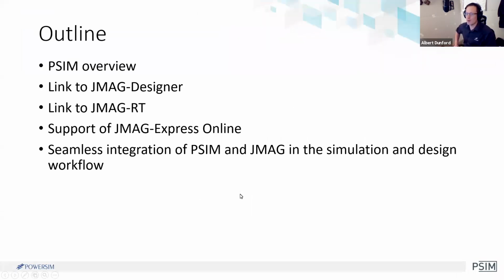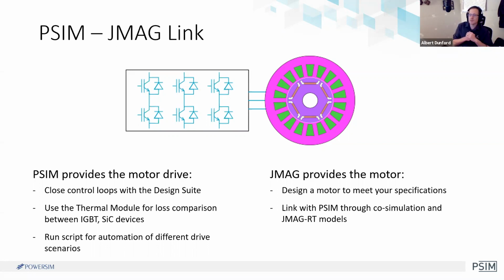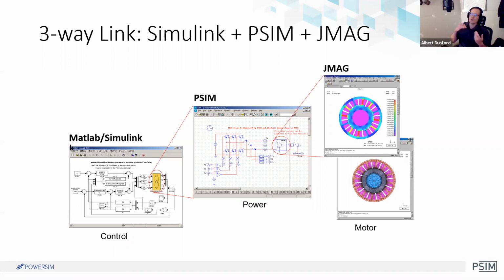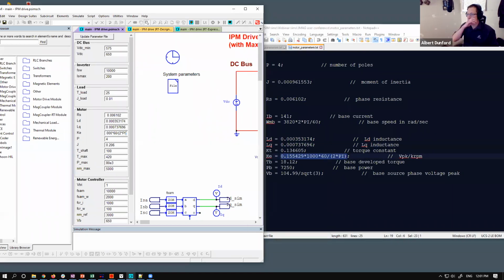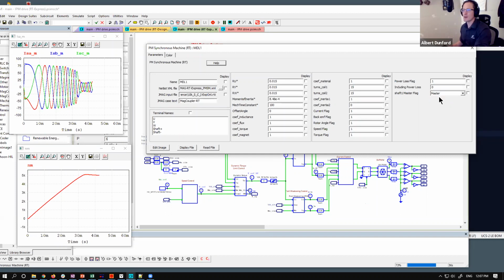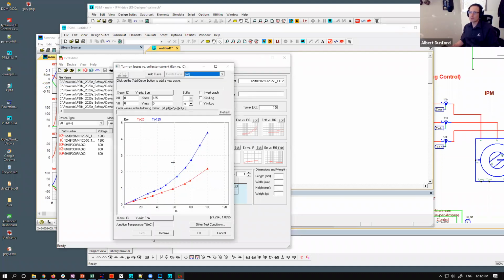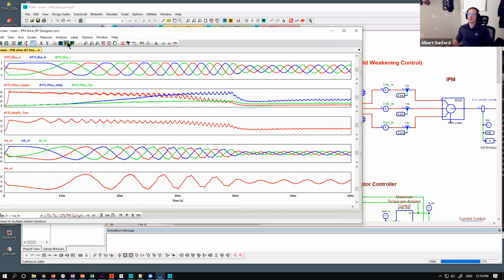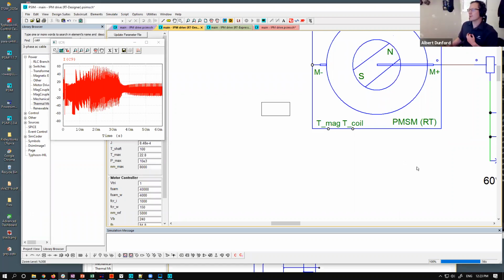Seamless Integration of JMAG and PSIM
"Presented by Albert Dunford from Powersim & Ved Acharya, Powersys
During the North American Virtual User conference

Most electric motors can be easily modeled with linear RL components. These simple models can be used for most motor drive simulations. However, this simplification abstracts some important aspects of how real motors such as ripple effect, saturation, and spatial harmonics. PSIM and JMAG combine a Finite Element Analysis tool (FEA) simulation with a power electronics simulation to allow users to do more with simulation while reducing costs and development time."